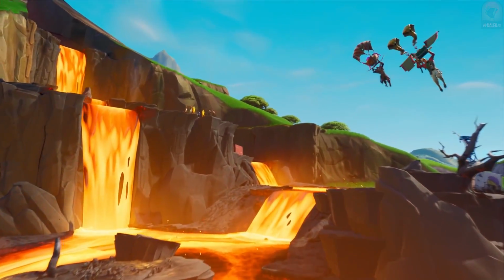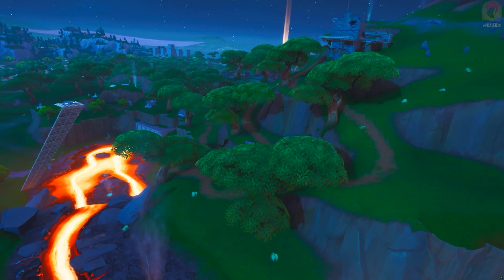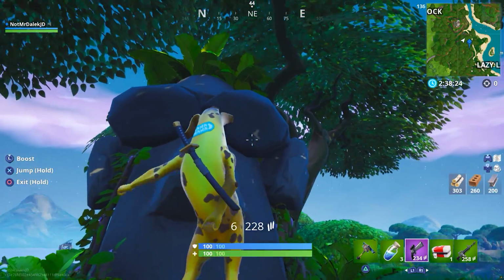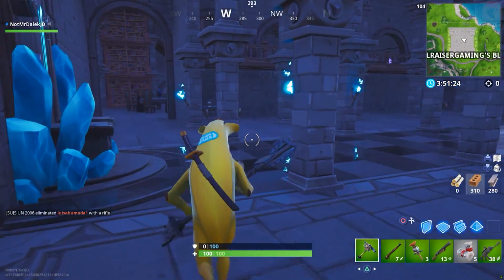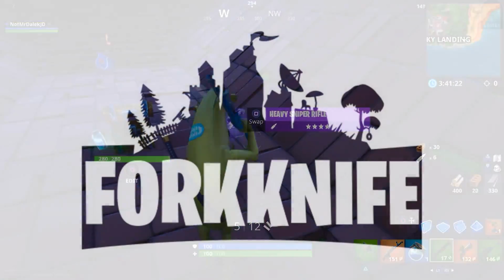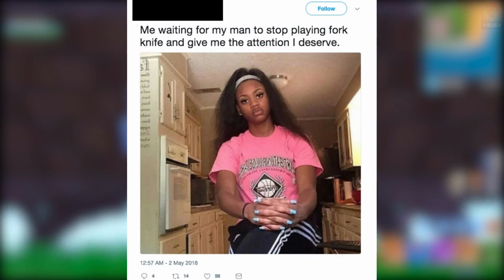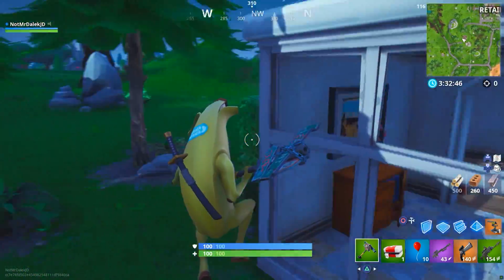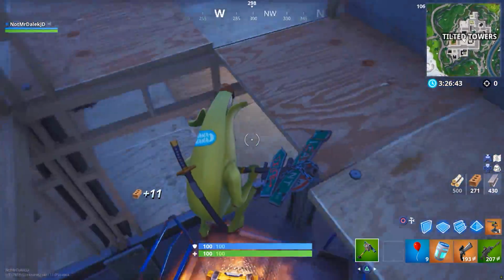NEW SEASON 8 EASTER EGGS & SECRETS in Fortnite! (Secret Chest, Respawn & MORE)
NEW SEASON 8 EASTER EGGS & SECRETS in Fortnite: Battle Royale!
►Learnt something new in this video? Drop a "LIKE" if so! :D

Fortnite Season 8 is finally here! In this video, we explore Season 8 of Fortnite Battle Royale as well as buy every tier on the Fortnite Season 8 Battle Pass to get to the Season 8 Level 100 Battle Pass Skin!

If you enjoyed the video & want to see more Fortnite, press that Like button!